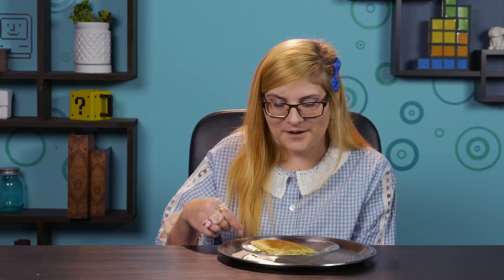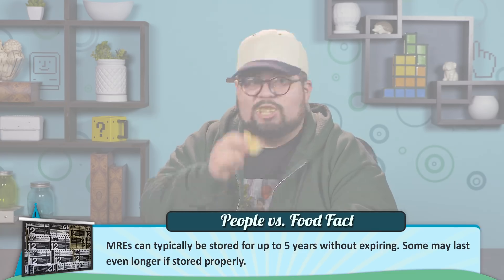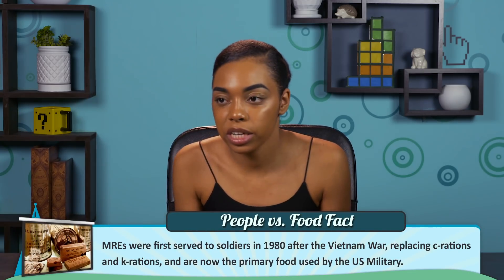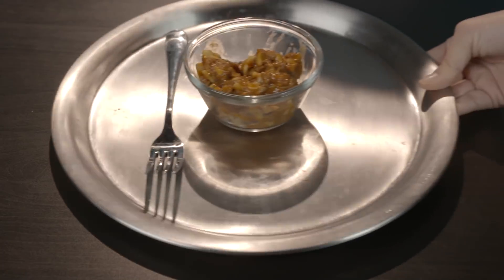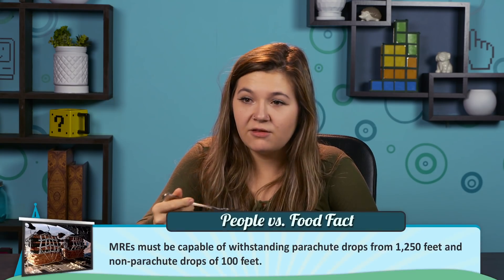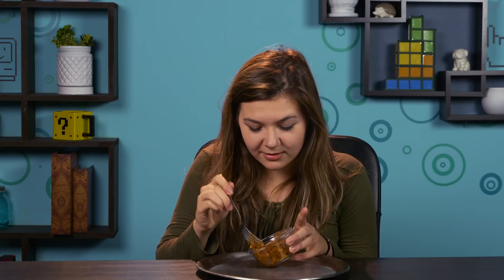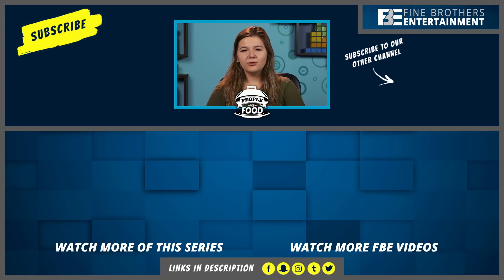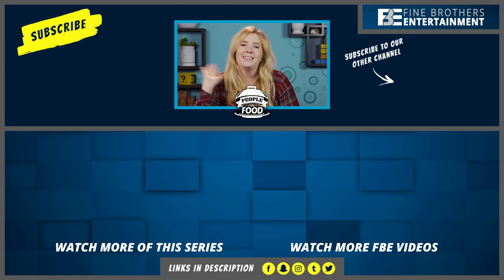COLLEGE KIDS EAT MILITARY MEALS (MREs)! | College Kids Vs Food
College Kids try Military Meals!

College Kids try try Military Meals! Watch to see their reaction!

This episode features the following College Kids:
Alix

Follow FBE:
SEND US STUFF:
FBE

Digital Production Manager - Andrew Chang
Produced by Vincent Ieraci
Associate Producer -  Katie Harper
Production Coordinator - Cynthia Garcia
Assistant Production Coordinator - Kristy Kiefer
Studio Technician - Josh Hilton
Production Assistant - Lauren Hutchinson
Editor - Karen Rivas
Director of Post - Adam Speas
Post Supervisor - David Valbuena

People Vs. Food #107 - COLLEGE KIDS EAT MILITARY MEALS (MREs)! | College Kids Vs Food